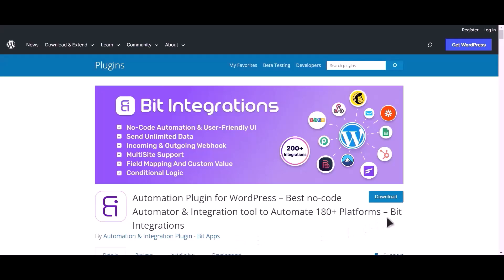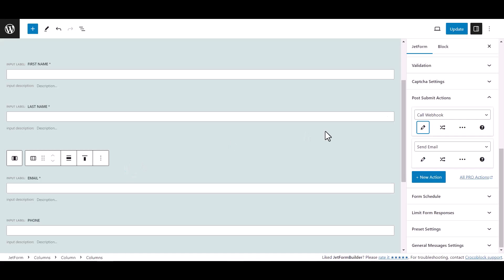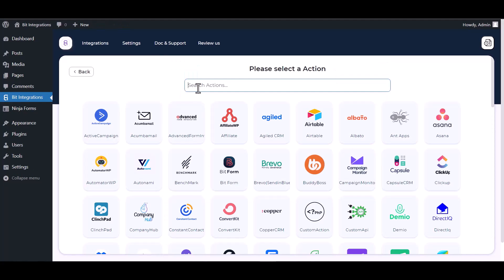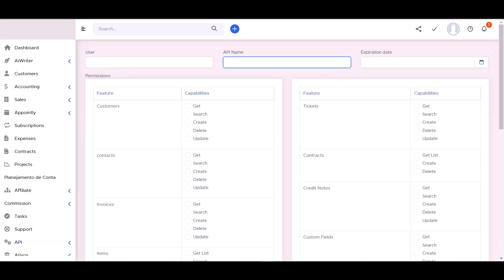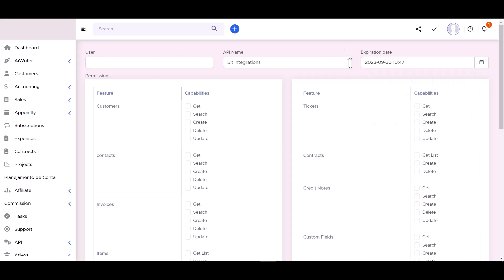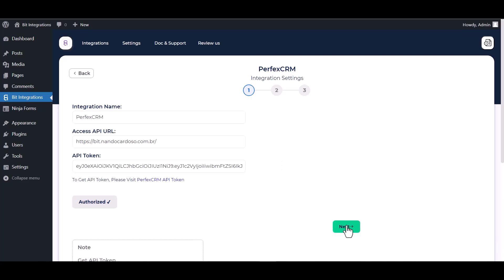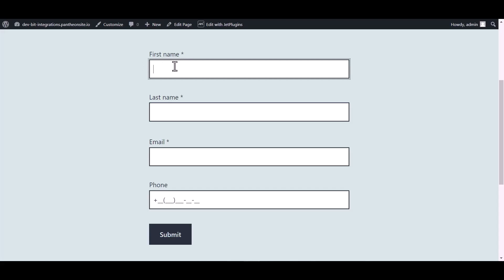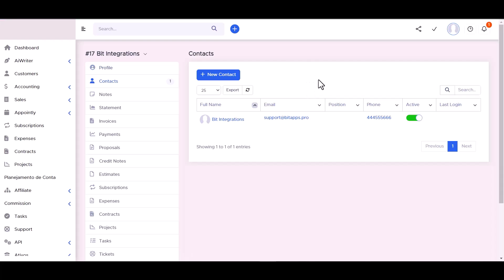Integrating JetFormBuilder with Perfex CRM | Step-by-Step Tutorial | Bit Integrations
🔗 Ready to optimize your CRM strategy? Immerse yourself in our detailed tutorial, showcasing the seamless integration of JetFormBuilder with Perfex CRM, a robust CRM platform. Discover how to effortlessly connect these two powerful tools using the Bit Integrations WordPress plugin.

Join us as we guide you through the step-by-step process of integrating JetFormBuilder submissions with Perfex CRM, allowing you to harness the power of your form data for more effective CRM management. Bid farewell to manual data transfers and welcome automated workflows for improved CRM efficiency.

Key Highlights:
✅ In-depth walkthrough for integrating JetFormBuilder with Perfex CRM using Bit Integrations for WordPress.
✅ Leverage your form data to enhance customer relationship management with Perfex CRM.
✅ Elevate your CRM strategy with streamlined automation and increased productivity.

Ready to revolutionize your CRM game?

Whether you're a business owner, marketer, or CRM enthusiast, this integration empowers you to seamlessly merge JetFormBuilder with Perfex CRM. Watch now to revolutionize your CRM efforts!